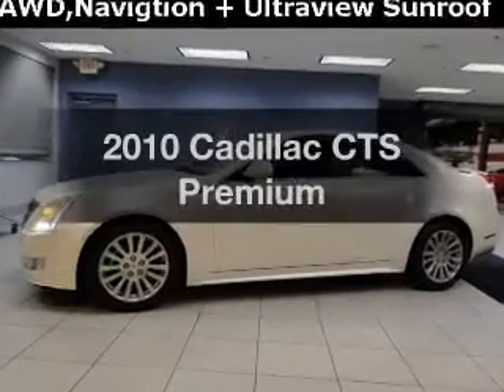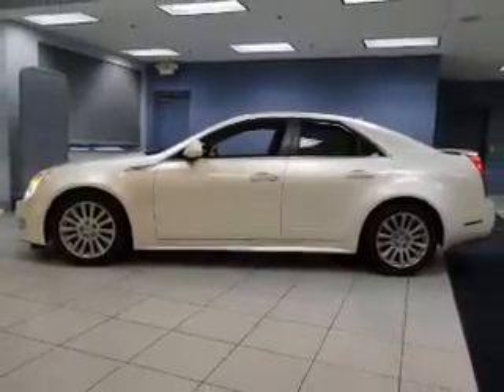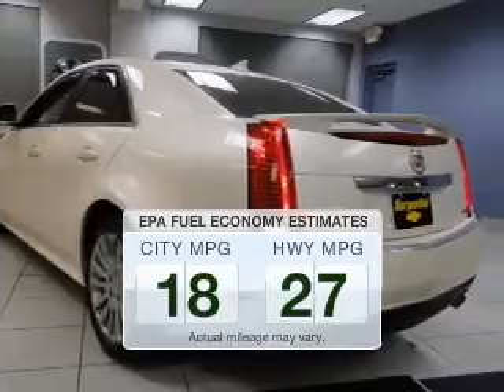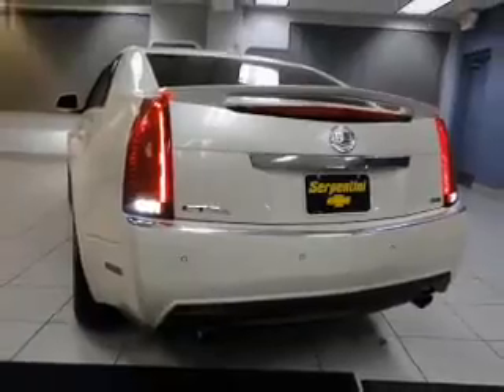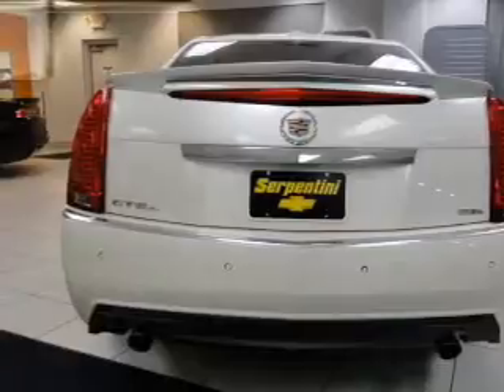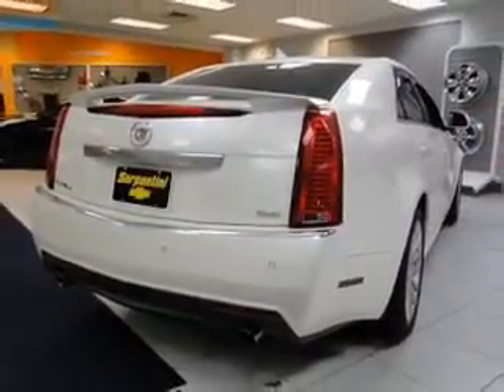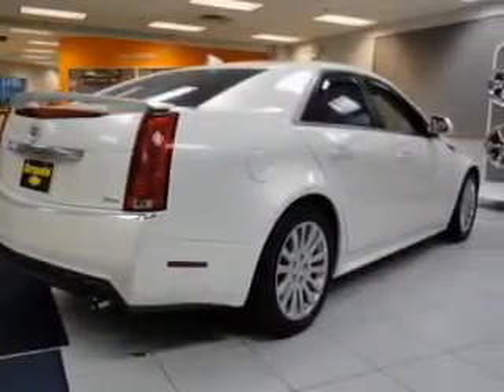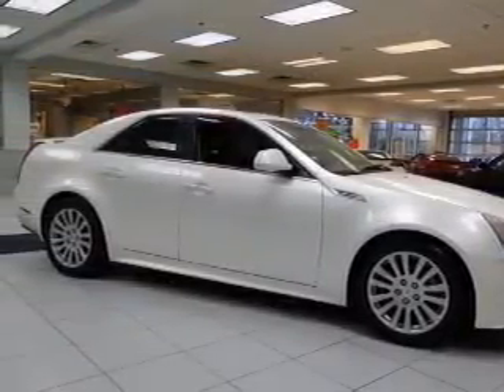2010 Cadillac CTS - Strongsville OH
Year: 2010
Make: Cadillac
Model: CTS
Trim: Premium
Engine: 3.6 L, 6 cylinder
Transmission:
Color: White
Mileage: 51594
Address:
15303 Royalton Road